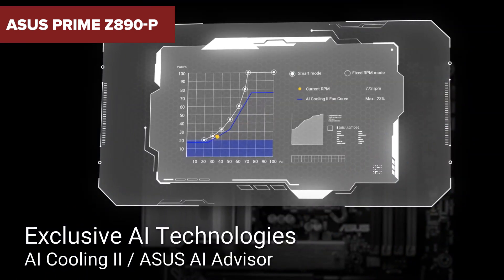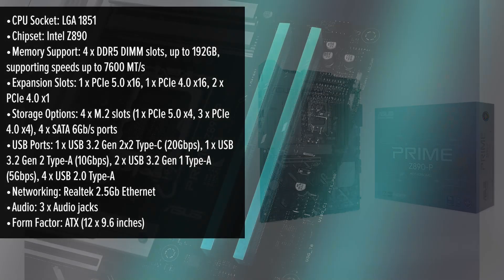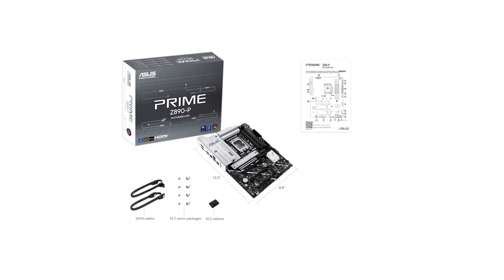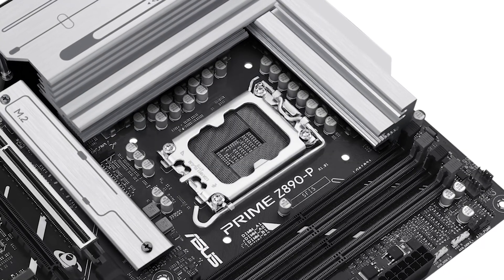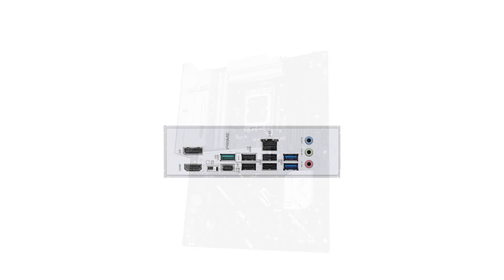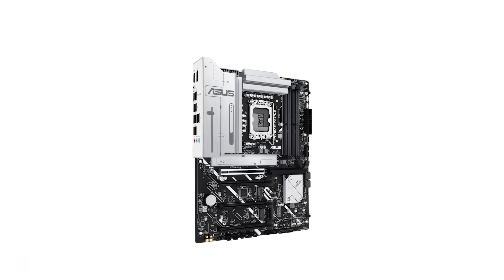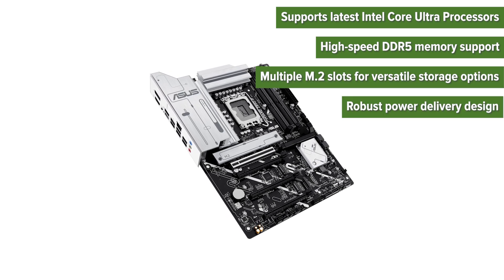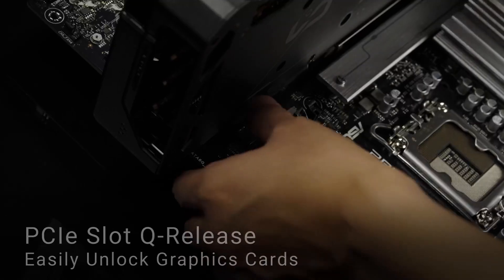Motherboard ASUS Prime Z890-P REVIEW